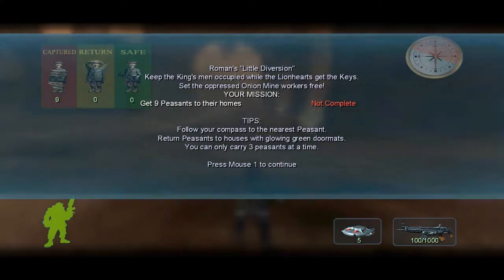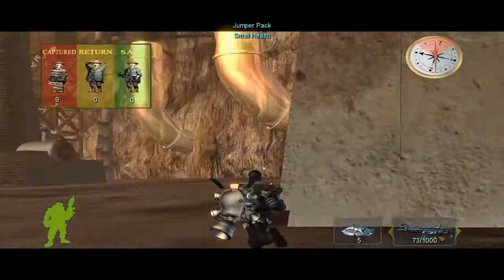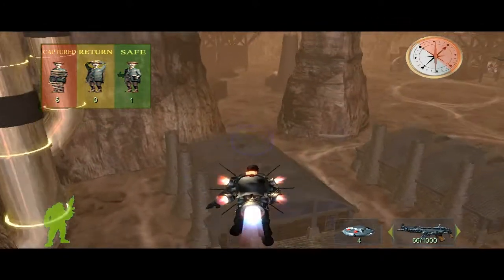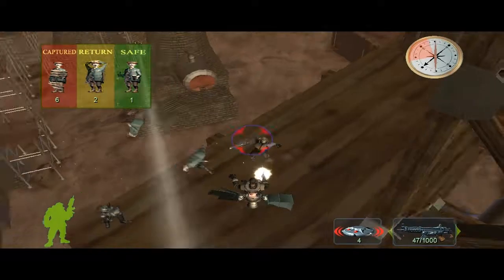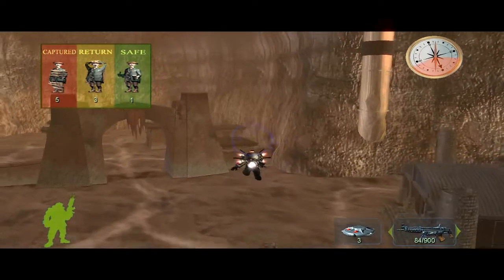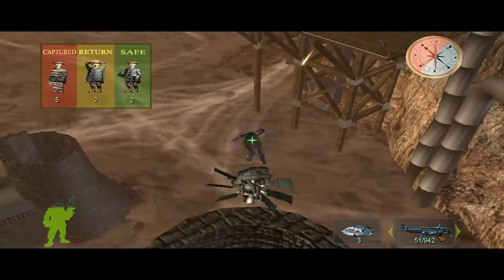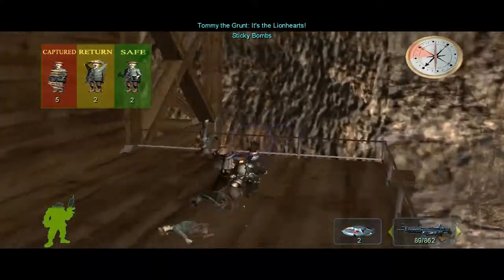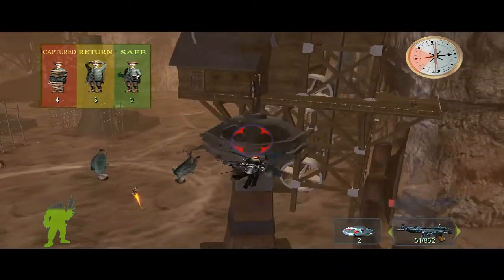Let's Play Armed & Dangerous Episode 11 The Onion Mines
Roman distracts the king's forces and saves a few peasants, for a while, whilst Jonesy gives an ancient mythical figure some headtrauma.